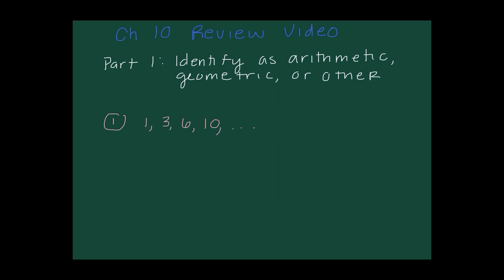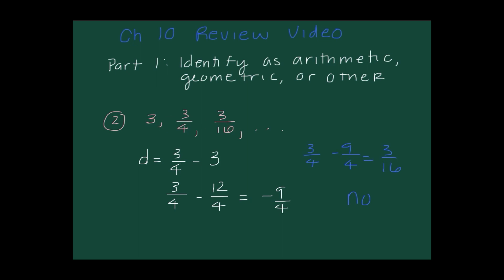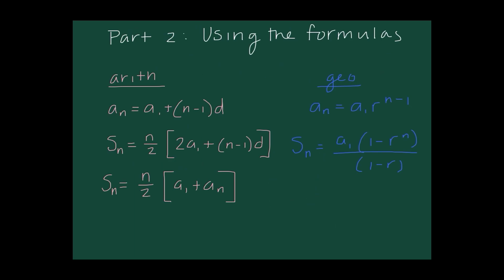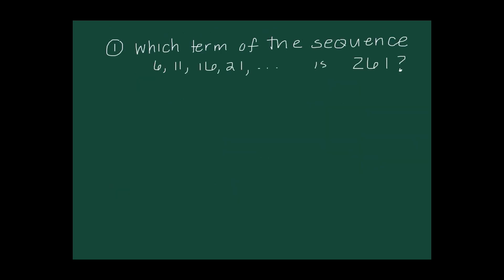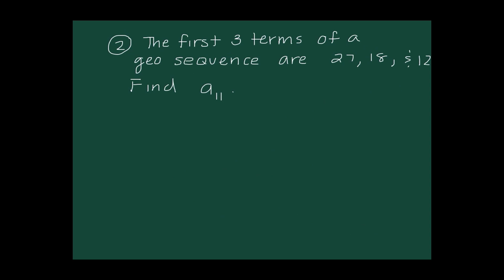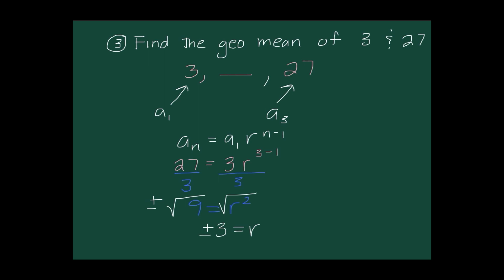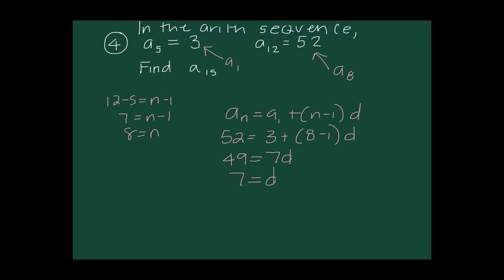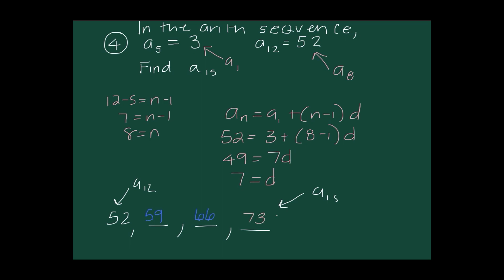HA2 Ch 10 Review Video